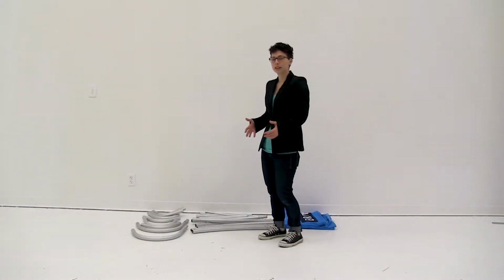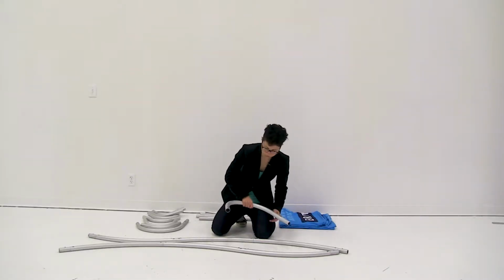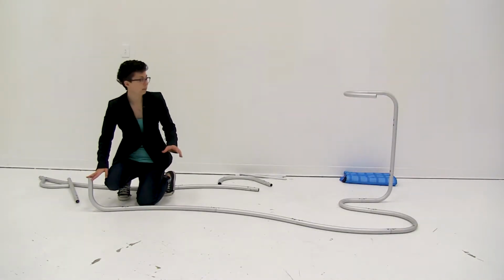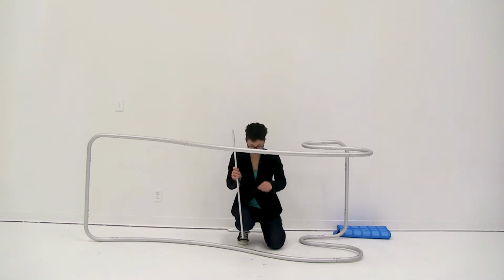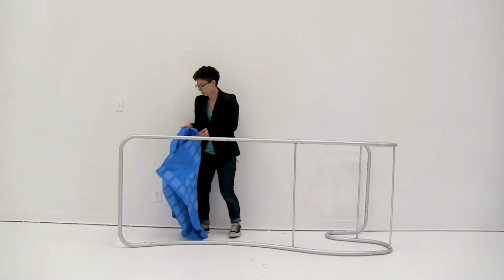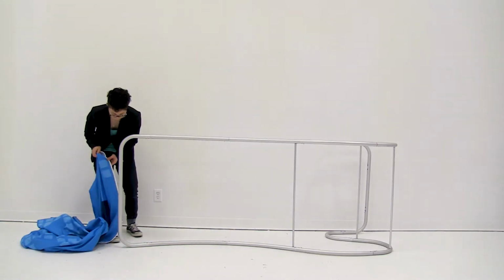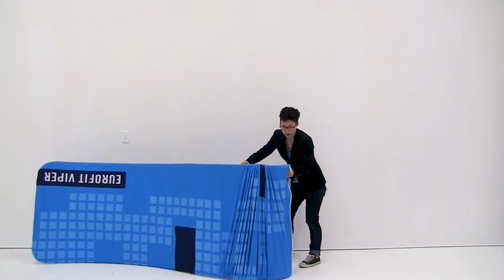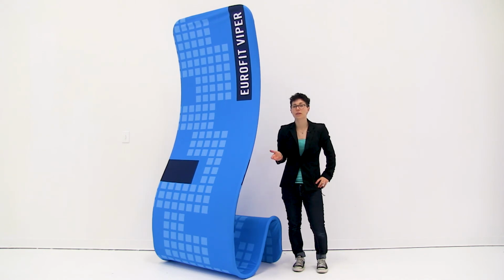EuroFit Viper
The ever-expanding EuroFit line offers many elegant and versatile display solutions.
• Graphics are vibrantly dye sublimated on polyester knit